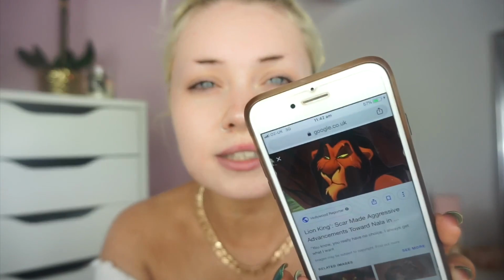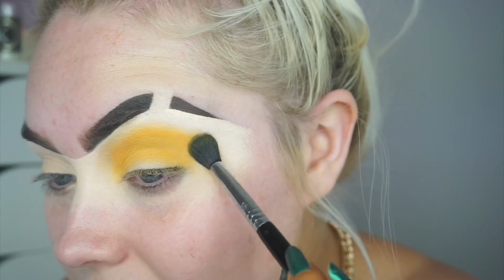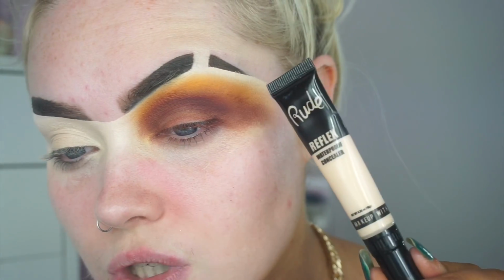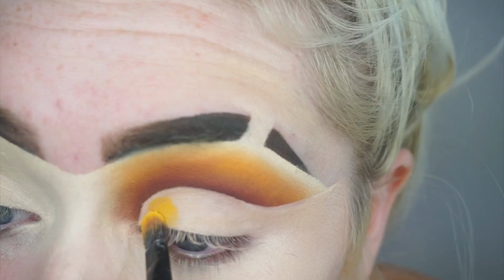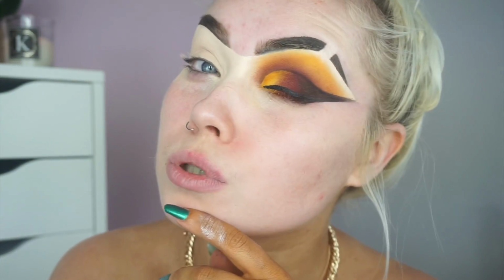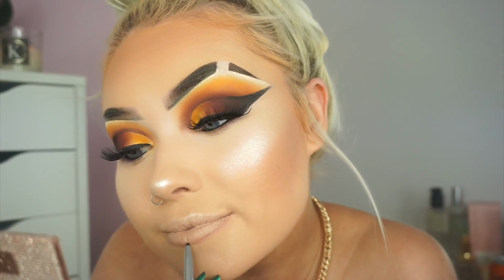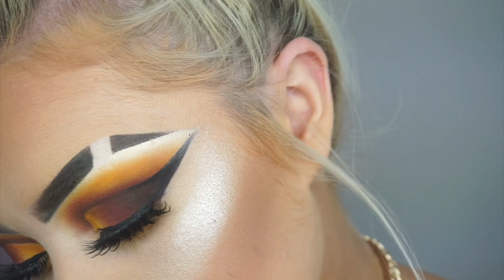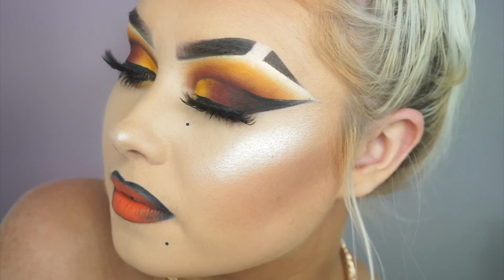Disney Villans Series | The Lion King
Video Information

Loving Tan
* ‘emmafleming’ For a Deluxe Applicator Mit FREE With Any Mousse purchased

Clothing & Accsessories!!

Makeup & Beauty